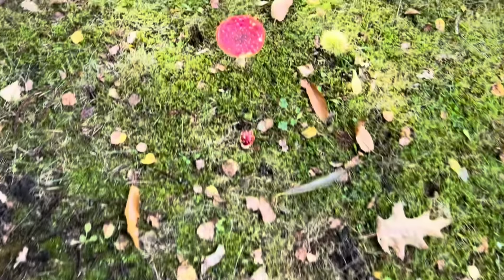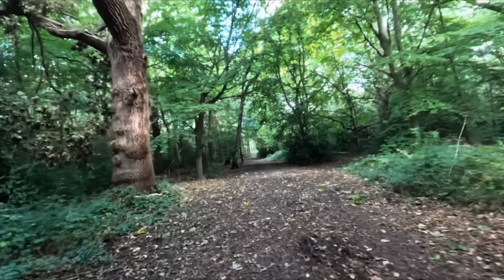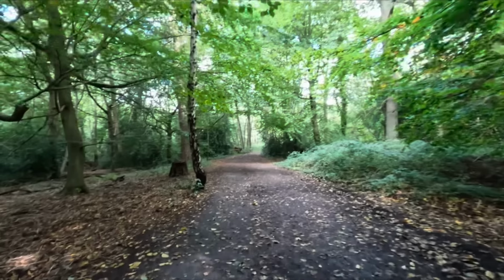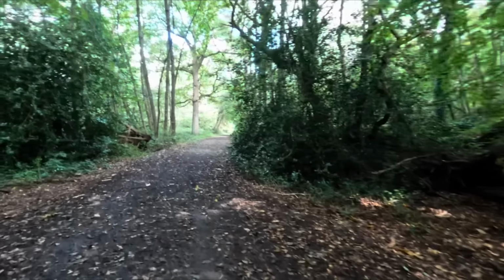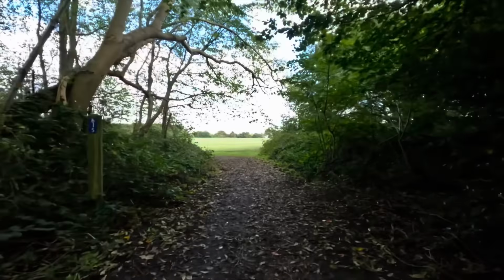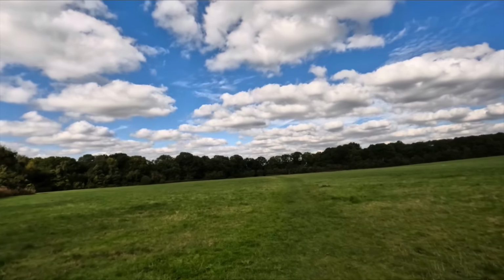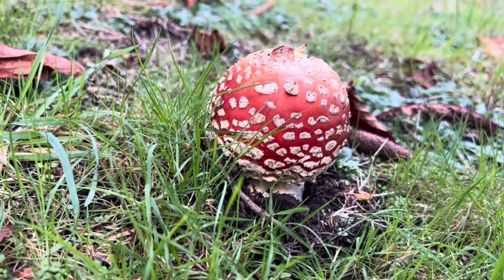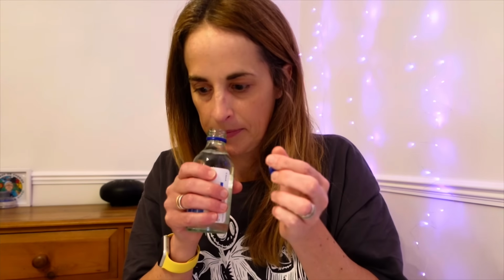🍂 Real time walk, skincare, more toadstools 🕸️ Vlogtober Day 4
Vlogtober! Daily life vlogs from England every day in October. Expect reading, chatting, cosying, crafting and walking :)

🛒 My pins and badges (Etsy)

Ali xx

* any links marked with an asterisk above above are affiliated - meaning I receive a small percentage of the revenue made from purchasing products through this link at no cost to you...however this doesn't influence what I say about stuff, I just share the things I like  😊